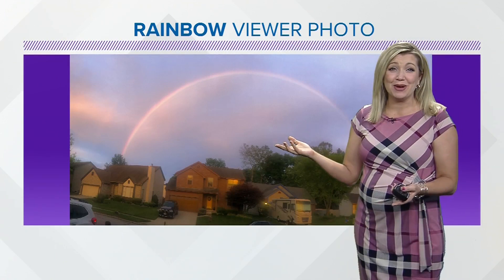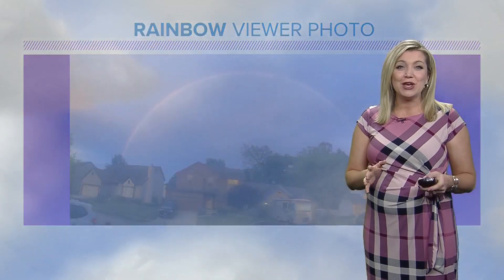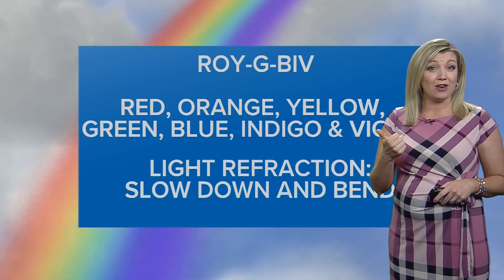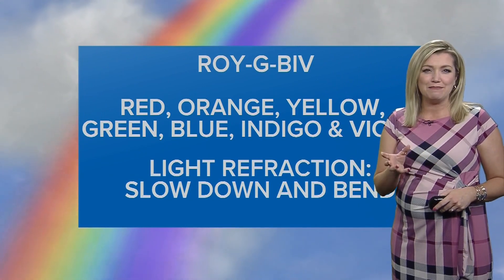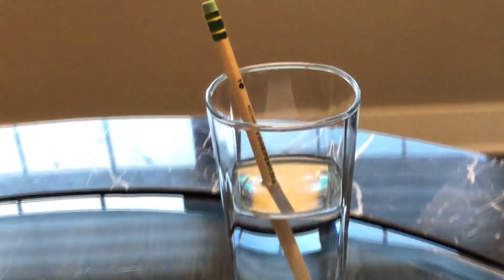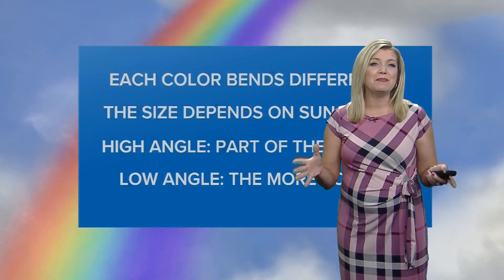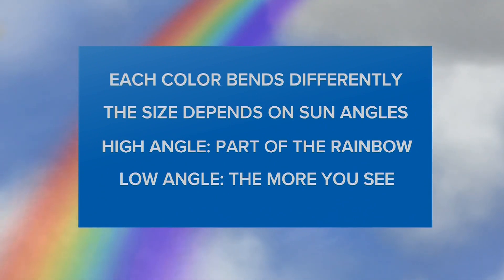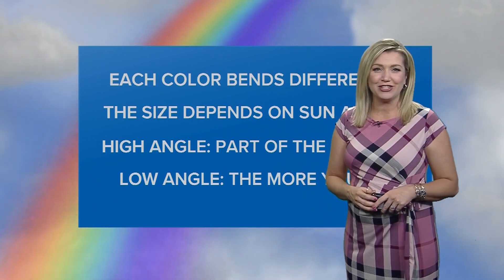Rainbows | Doppler 10 Futurecasters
Everyone loves looking at a rainbow!  This week, Chief Meteorologist Ashlee Baracy explains how they are created.